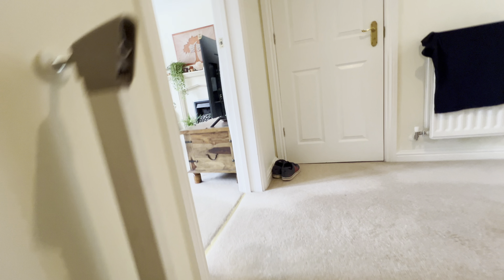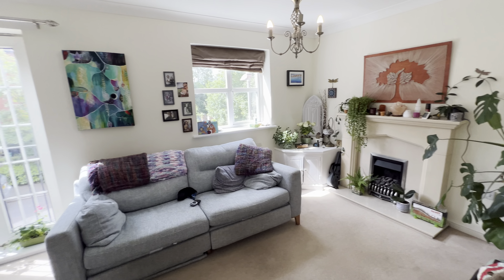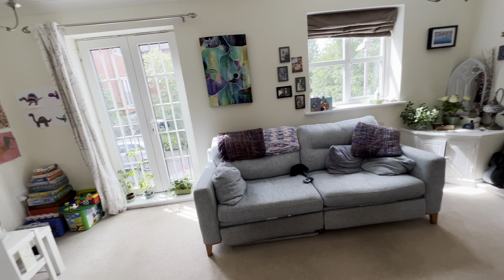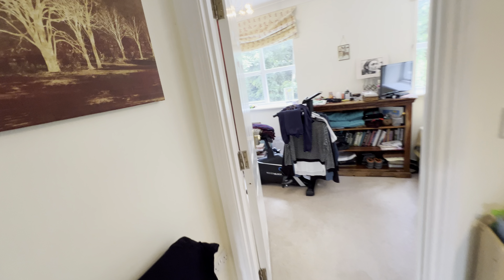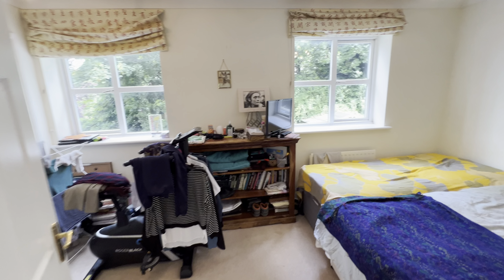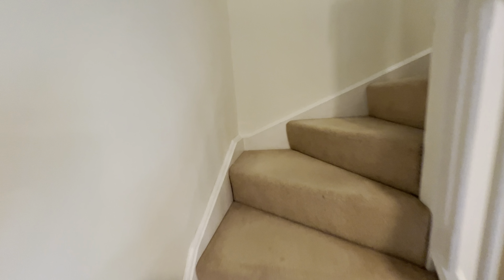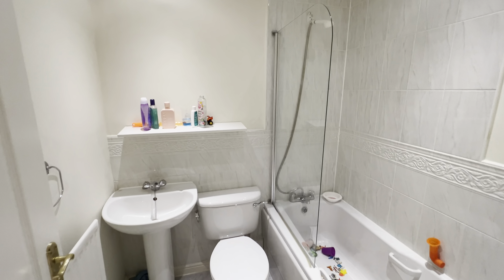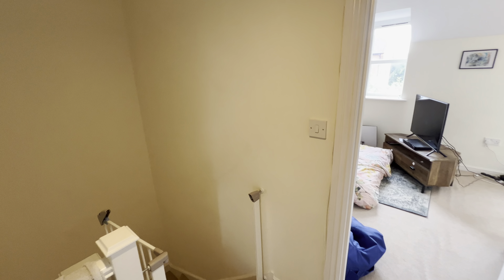Bardswell Court, Stratford upon Avon